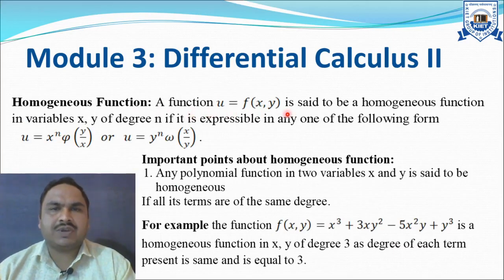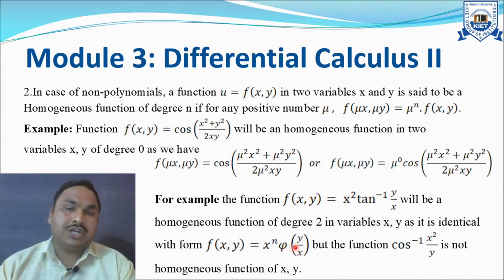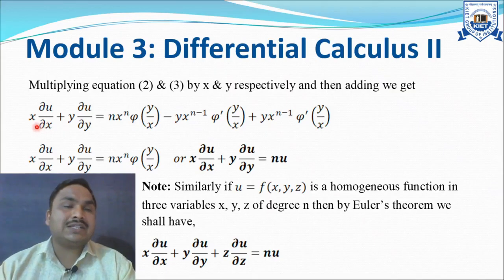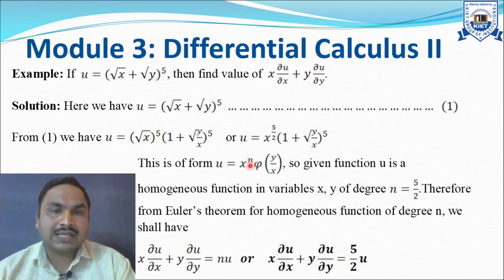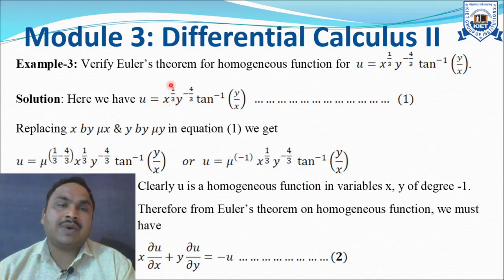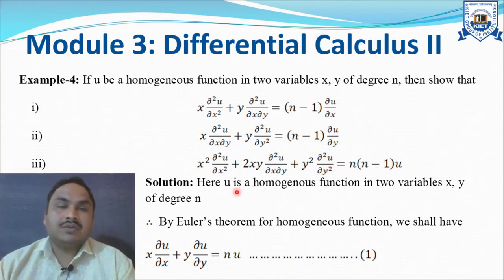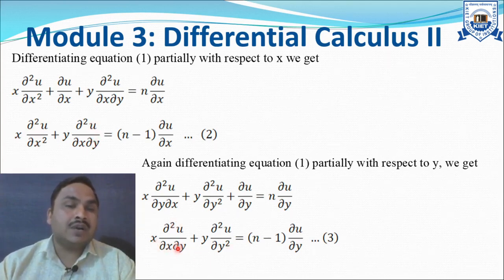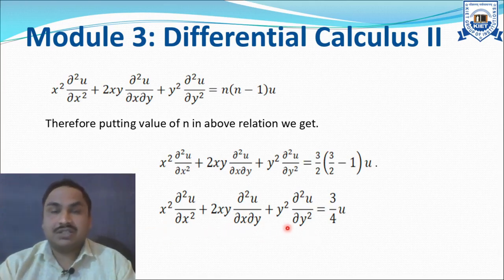L - 15 | Unit - 2 | Euler’s Theorem for Homogeneous function | Engineering Mathematics 1